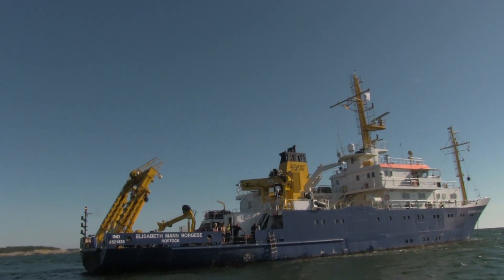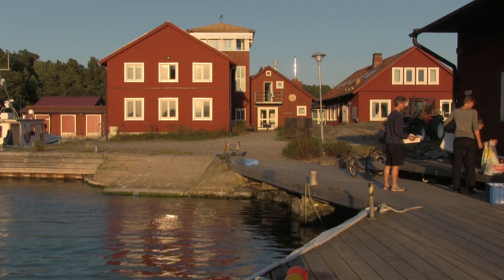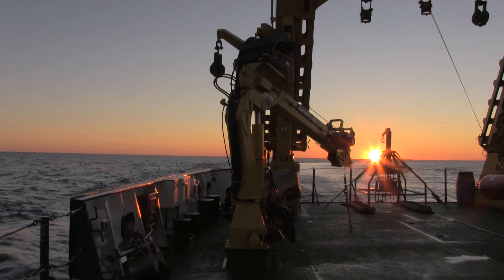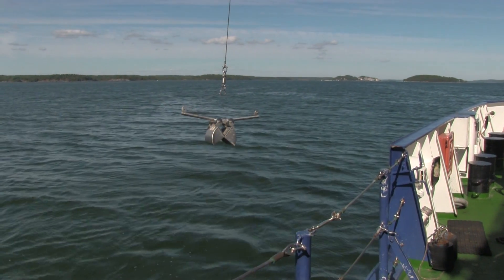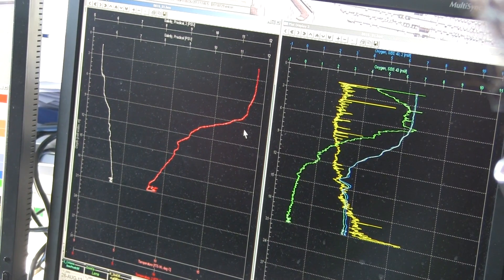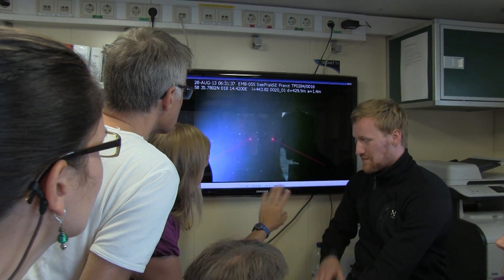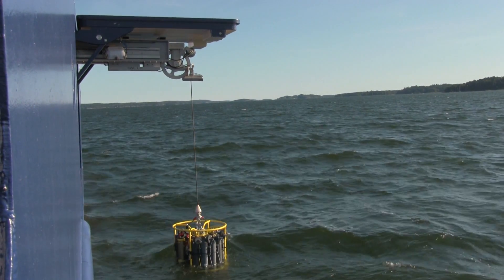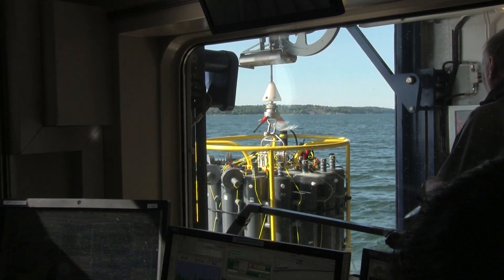On a mission to educate about the Baltic Sea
A video-summary of a Baltic Sea biogeochemistry course jointly organized by Leibniz Institute for Baltic Sea Research in Warnemünde, IOW, and Stockholm University.